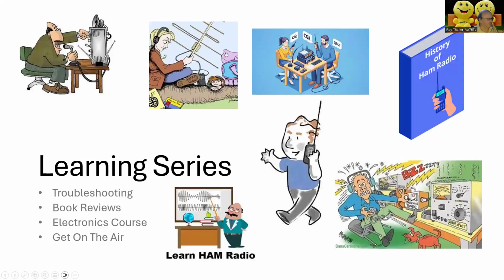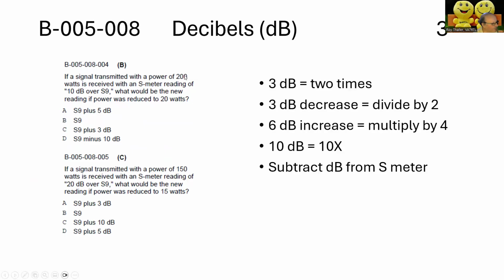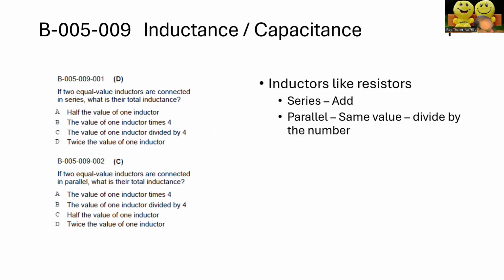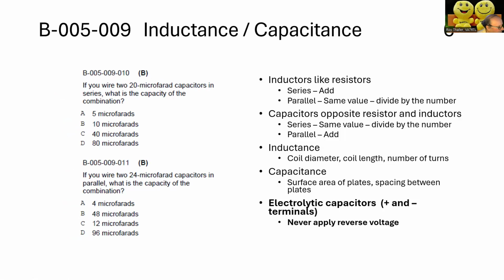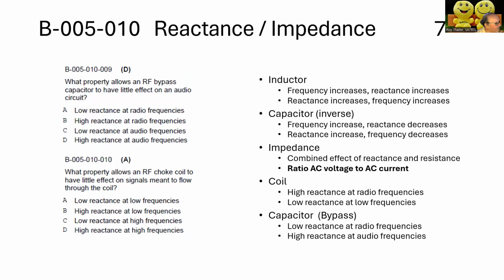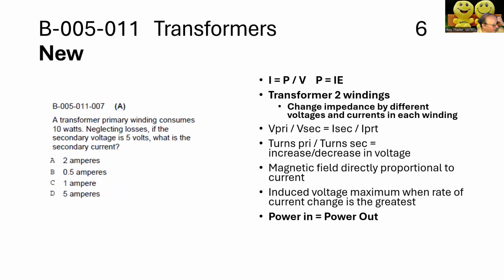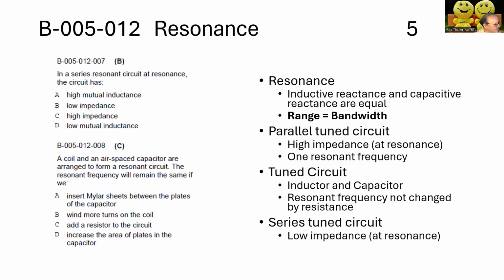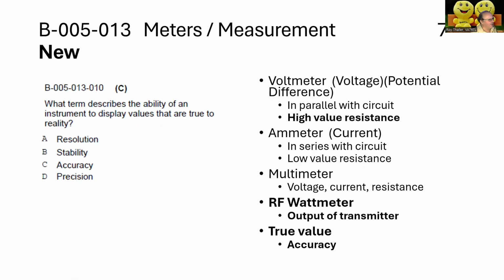Sections 5 8 to 5 13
Basic Examination ISED  New Exam